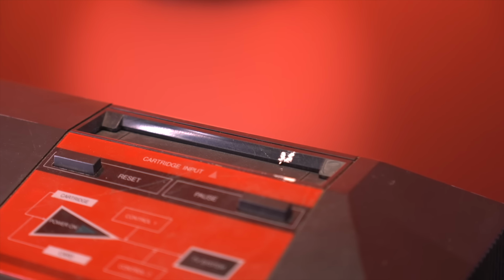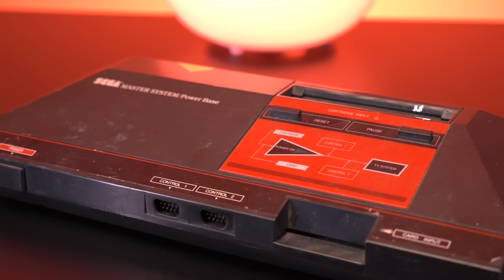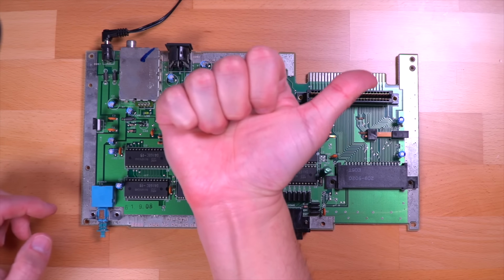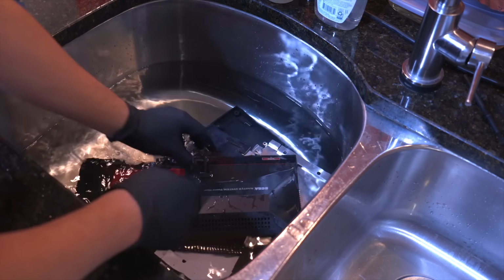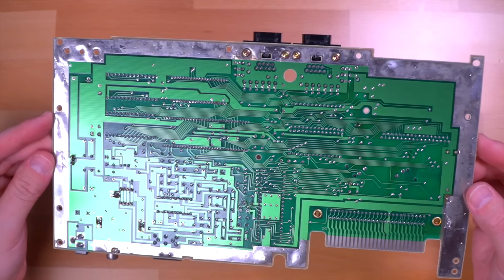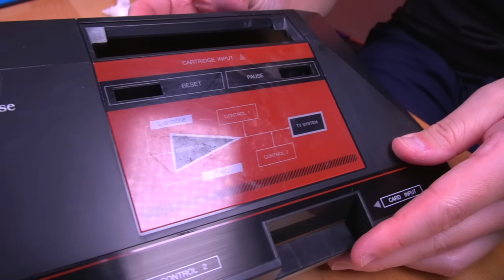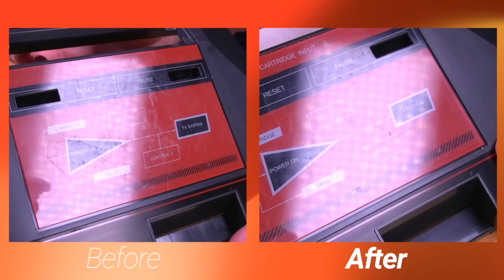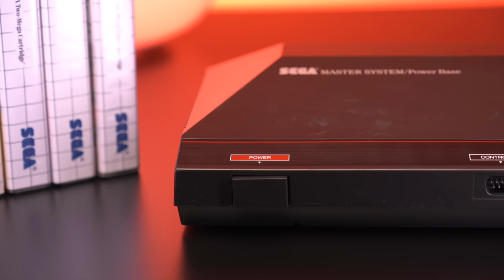No Power? No Problem! // Restoring a Sega Master System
Use this link to SAVE $5 on your first order at PCBWay

I was given a broken Sega Master System that won’t power on.  So let’s see if we can diagnose the issue, fix it and then refurbish and clean it to make it like new again!

► Electric Blower/Duster
► Plastic Polish Compound
► Aerospace 303
► Crest Ultrasonic Cleaner

// TOOLS AND GEAR I Use For Video Game Console Modding (Soldering Equipment, Flux,

// These stores provide fantastic GEAR and MODS for RETRO CONSOLES!  If you use the following links below, I received a small percentage from sales at no cost to you.